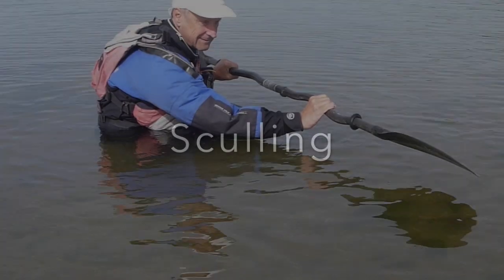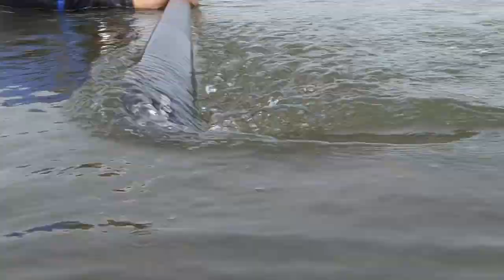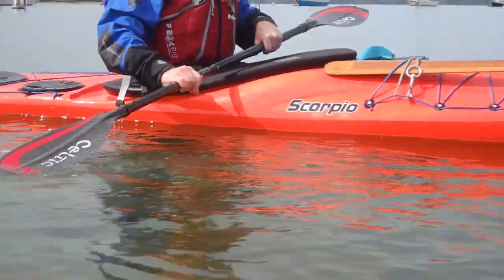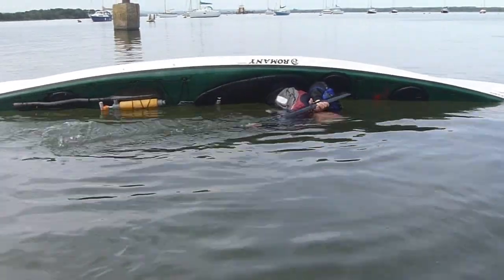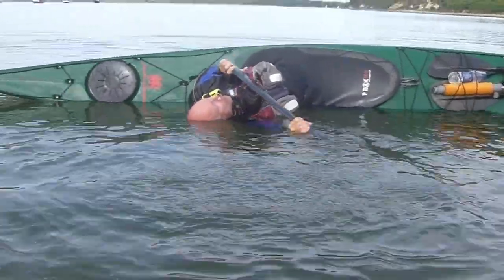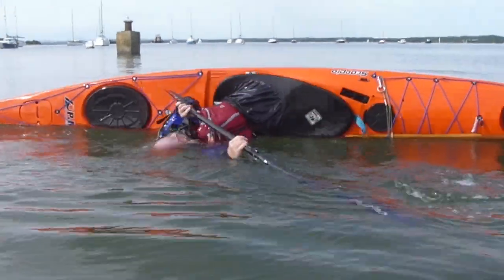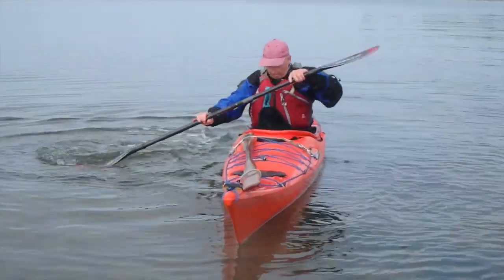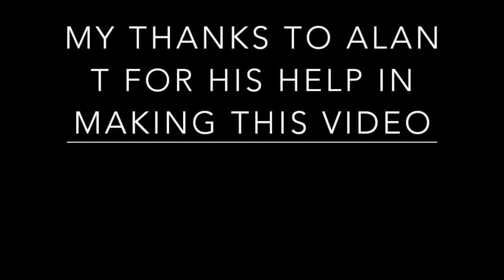Sculling 1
This video is about kayak Side Sculling and rolling